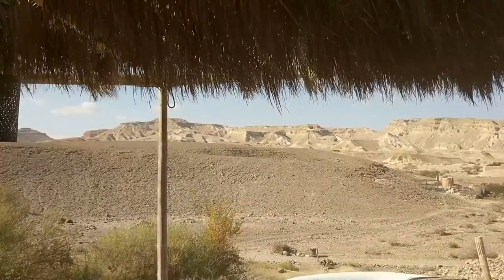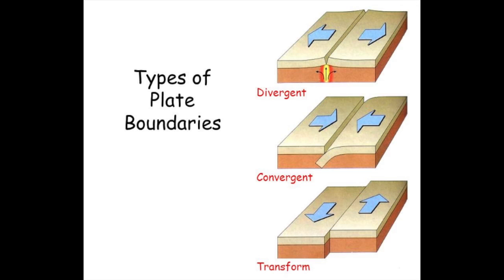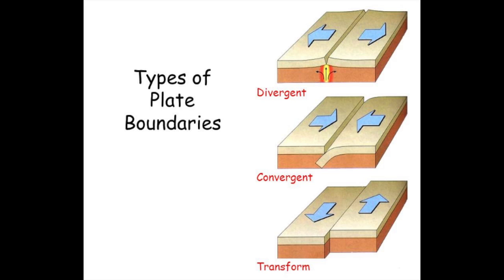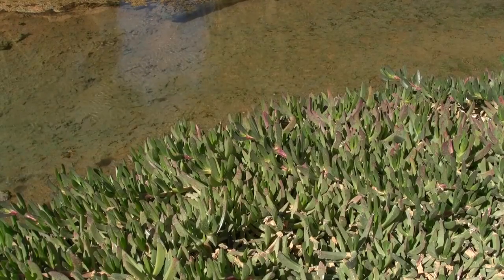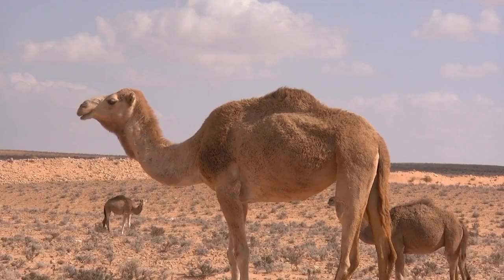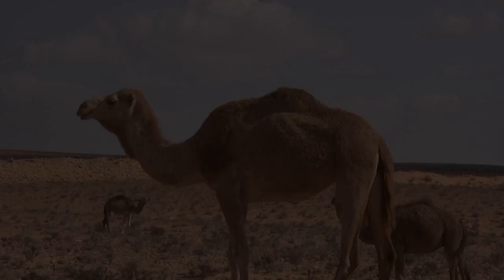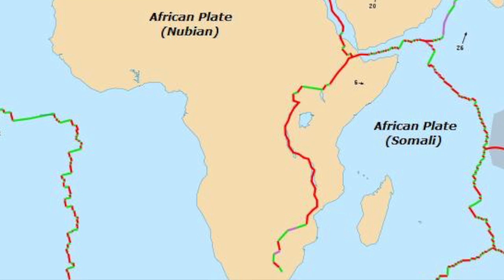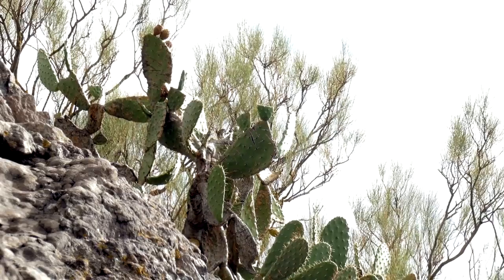Africa is Splitting Apart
Africa is actually splitting apart. Today we dive into tectonics to find out why this is happening.